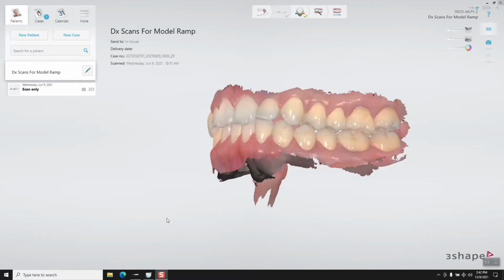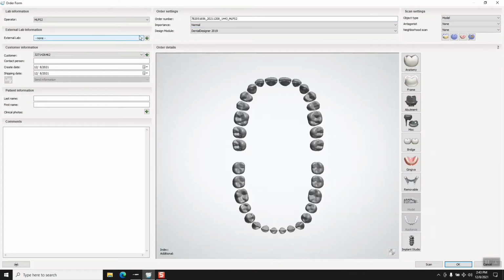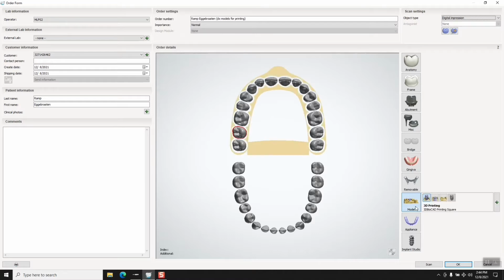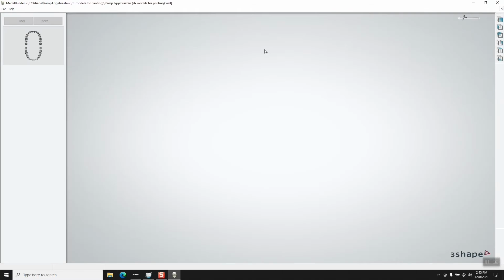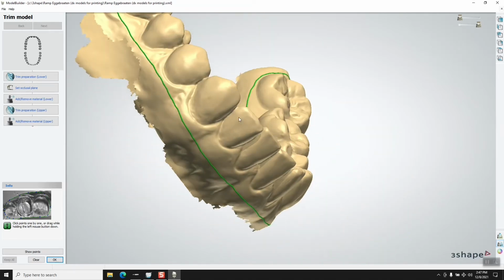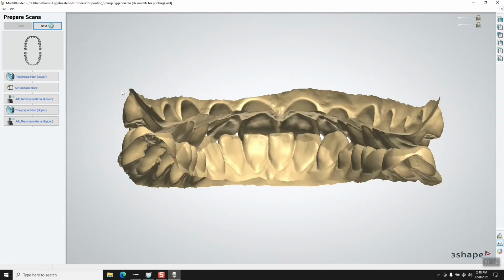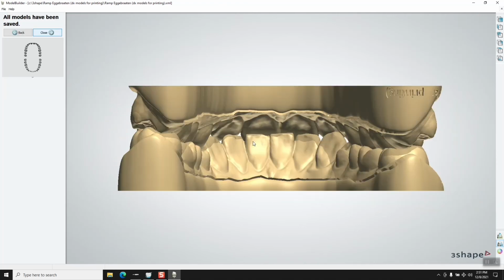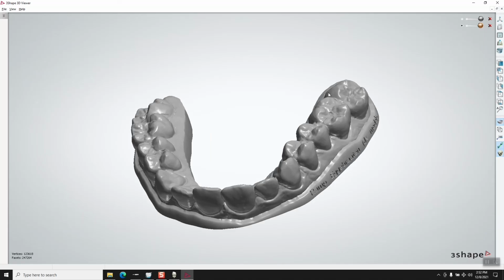Making a Model from a Trios Scan for 3D Printing